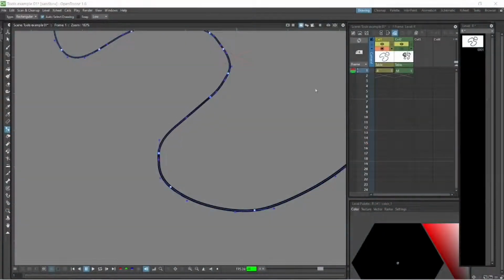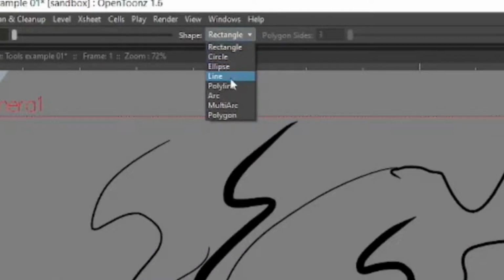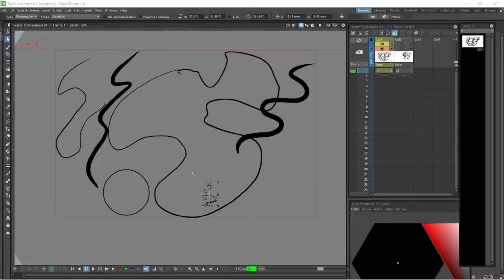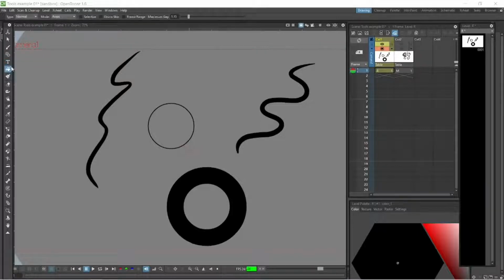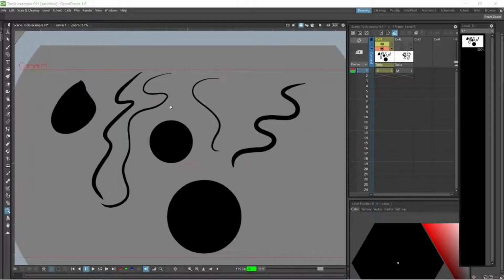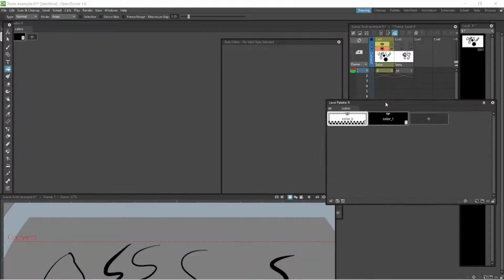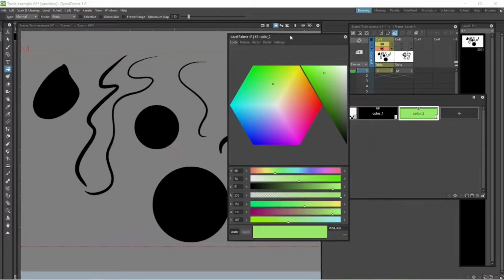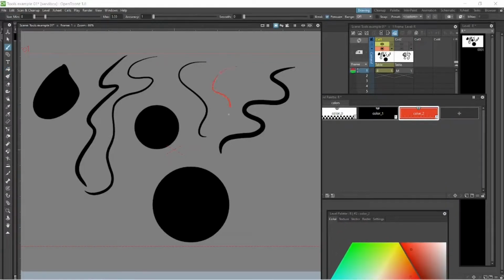Animating with OpenToonz Tutorial - Vectors manipulation & intro to colour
In this video, I look further into vectors and look at adding colours.

This is the third in a series of videos I will be rolling out over the next few months, leading up to the release of my new course, "Animating with OpenToonz".

The course is currently about 1/2 finished - I expect it will be 100% finished later in 2023. But it is open for enrolment and the first 1/2 of the course is live and available.

Because it is only 1/2 way finished (in other words the first scene of the 2 scenes is finished) I am offering it at a special 40% discounted price to it's anticipated price when it is finished. It will go to the 100% price at full completion, later in 2023. So if you are interested, I strongly encourage you to get in early and save yourself some $.

The course covers:

1. Basics - installing, FF Mpeg, Tools and workplace windows etc.
2. Drawing - the 2 main methods; vectors & raster, and how to use them to the full
3. Animating - covering the various methods and techniques OpenToons offers
4. Advanced Tools & Techniques - we dive into some of the more advanced parts of OT
5. Extra Tips & Techniques - we look at some creative ways to use OpenToonz
6. Examples & break downs - we work through some finished animation examples, step by step.

1. Basics - covering all the basics you need to get going with OpenToonz
2. Scene 1 - we start creating straight away in Scene 1, from drawing to animating.
3. Scene 2 - the creation continues in a second scene, as we explore more of OpenToonz.
4. Scene 3 - finally, we tie it all up in Scene 3, and put the 3 scenes together to create one flowing piece of animation.
5. In between each part of the creation there will be videos on the specific part of OpenToonz that we are covering in that part of the creation, so the student can see specifically and in more detail what we are using and how we are using it.
6. There will be a section at the end of each scene covering what we have learnt and what we have used, just to once again reinforce the tools of OpenToonz and how we have used them.